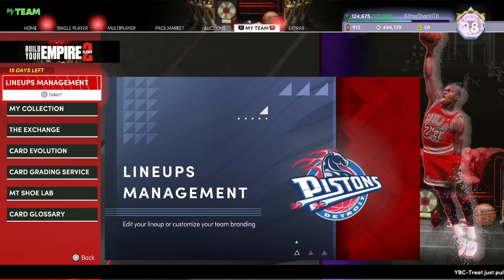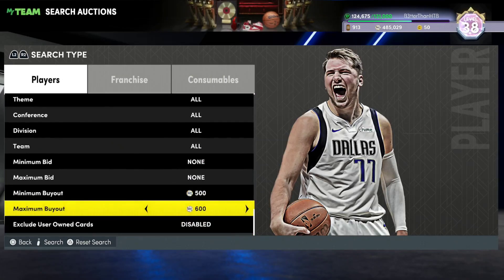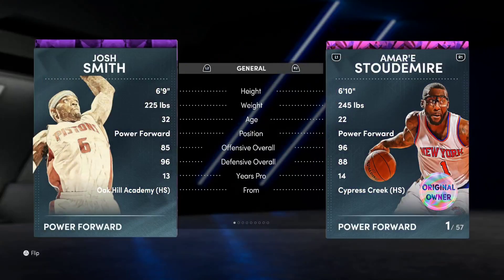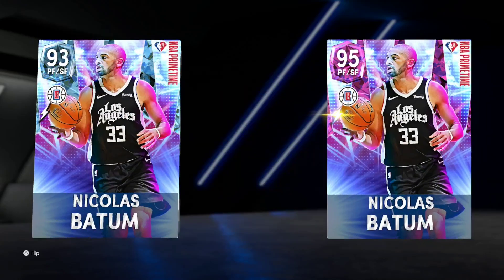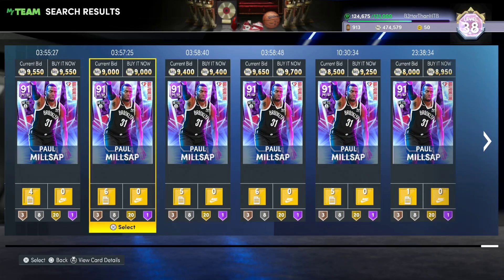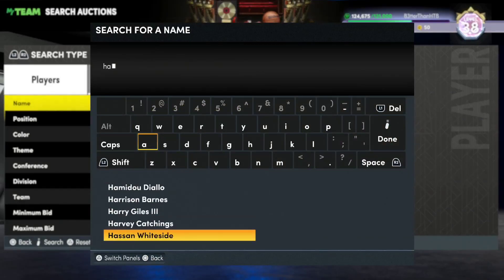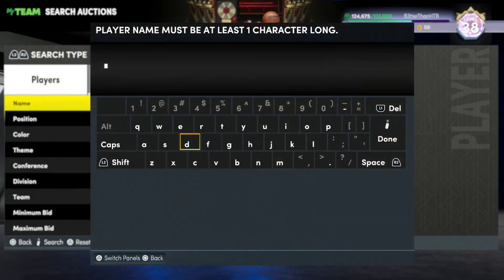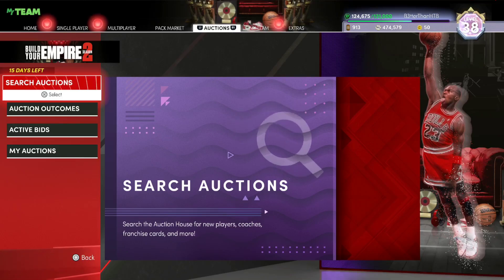TOP 10 BEST VALUE CARDS IN NBA 2K22 MyTEAM!!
TOP 10 BEST VALUE CARDS IN NBA 2K22 MyTEAM!! In this video we talk about the most overpowered cards in nba 2k22 myteam. these cards are some of the best cards and some of the best budget cards in nba 2k22 myteam. these cards are all must buy cards in nba 2k22 myteam and are cards that not only can be used for the best budget squads in nba 2k22 myteam, they can also be used in the best budget squads in nba 2k22 myteam